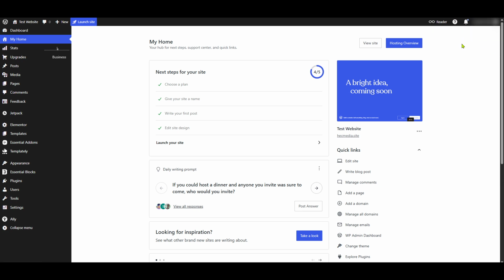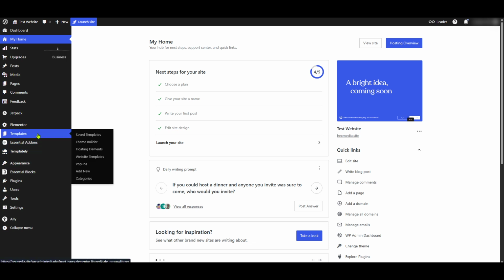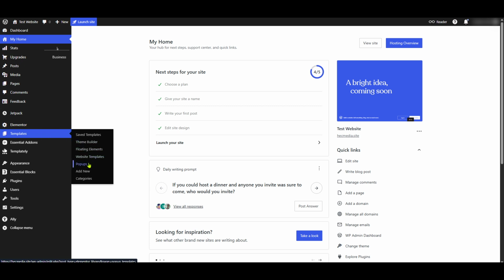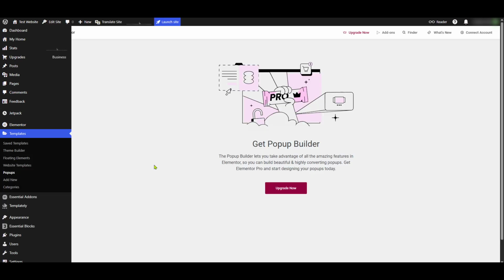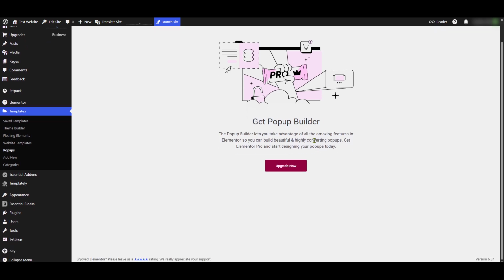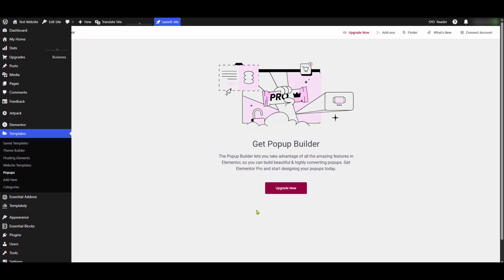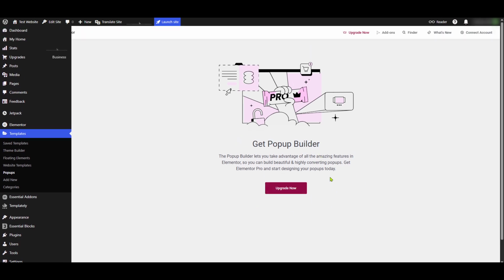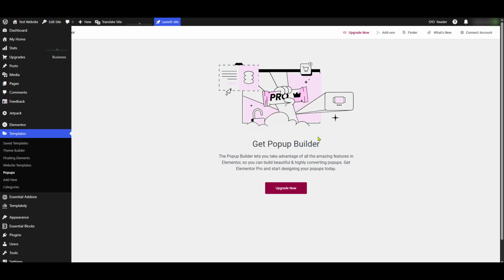How To Create A Thank You Popup In Elementor (Full 2025 Guide)